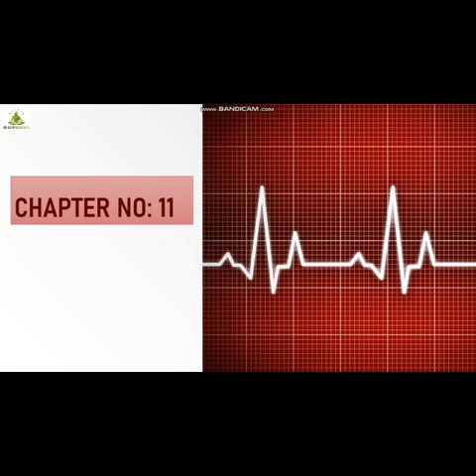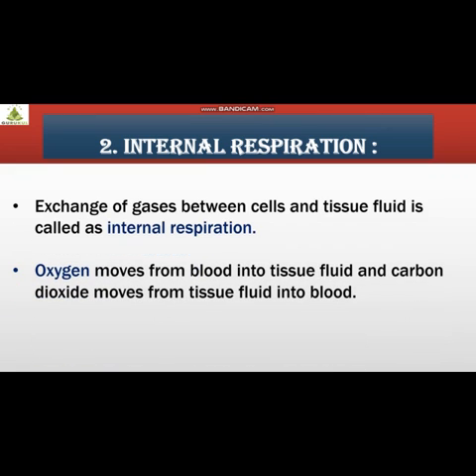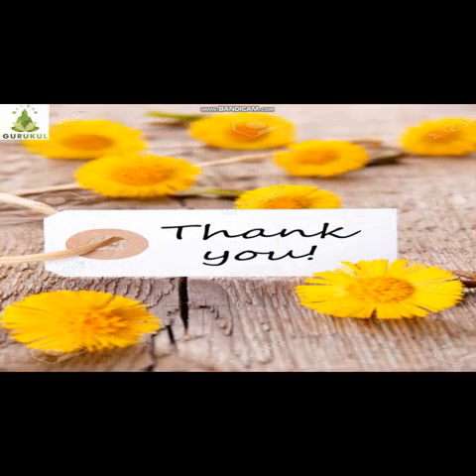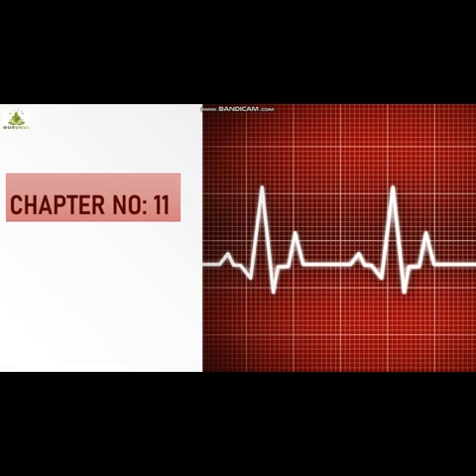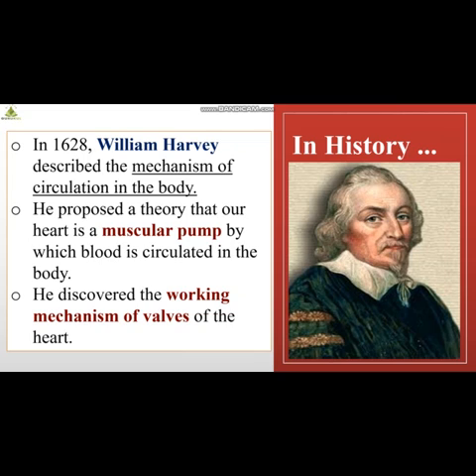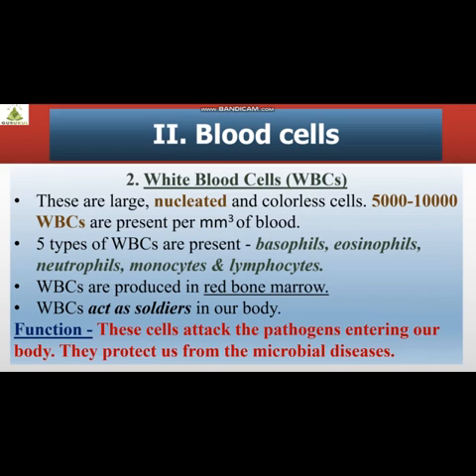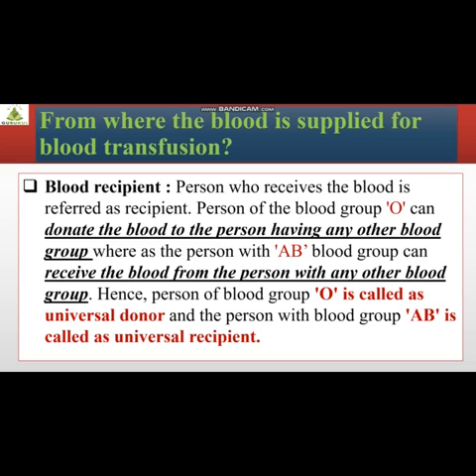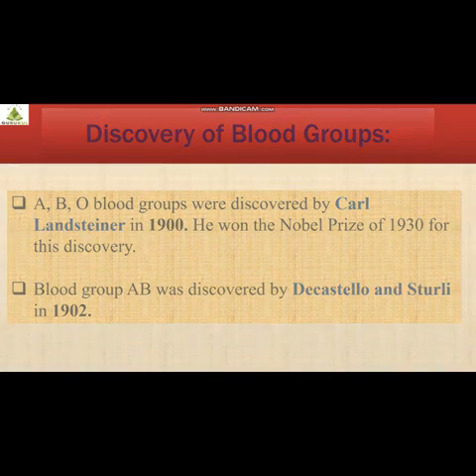Std 8,- SCIENCE - Chapter - 11